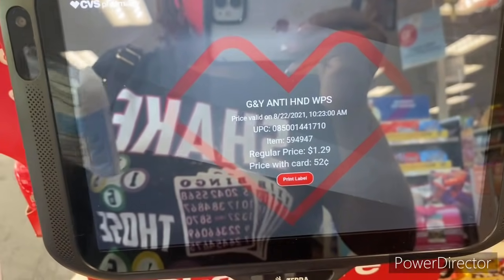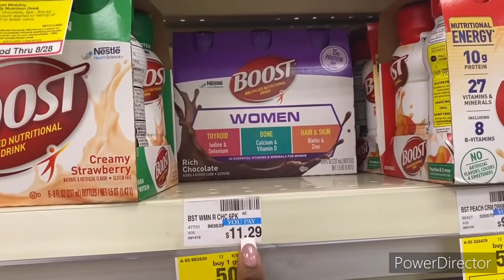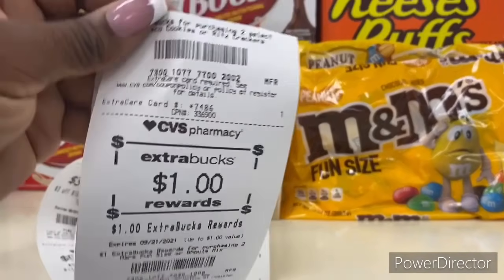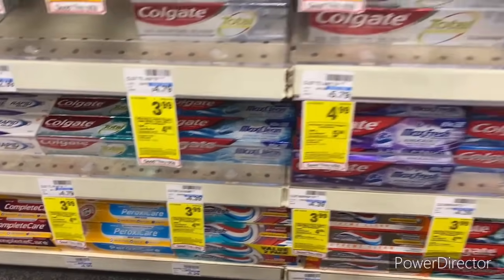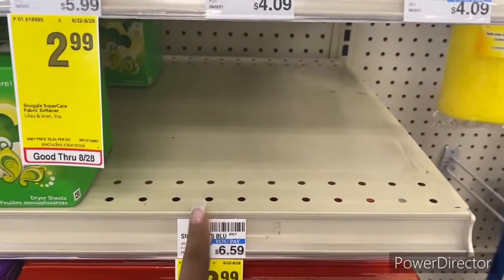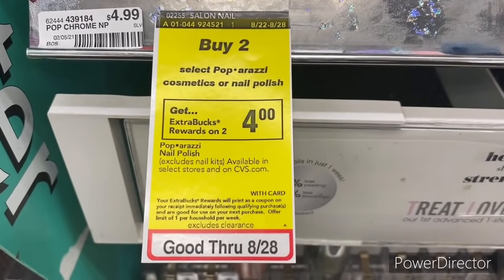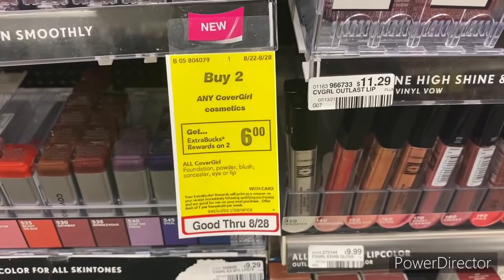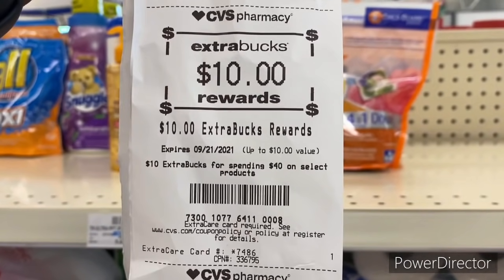CVS Haul + 10 Unadvertised Deals 08/22-08/28Free Oral, Cosmetics, Hair Care🥰Clearance Items🤑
SavingStar
Checkout51

BeautifulQueen
Peace&Blessings❤❤